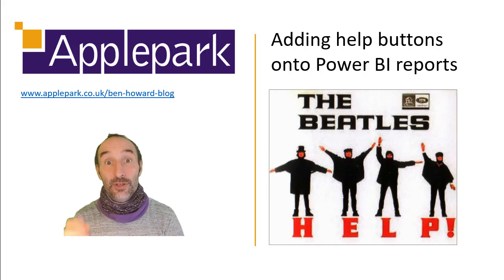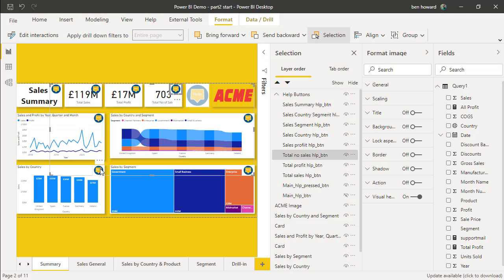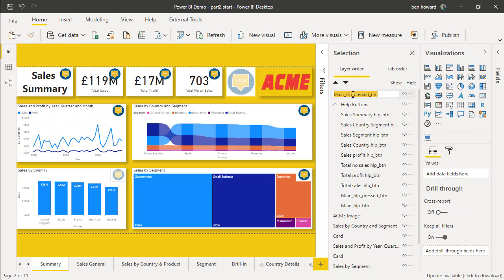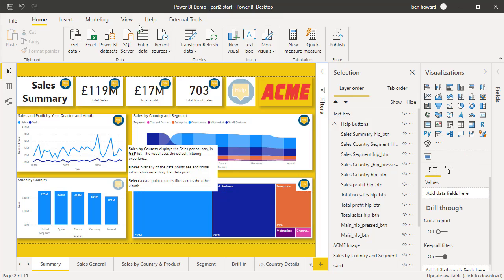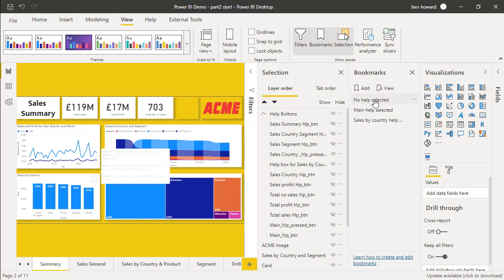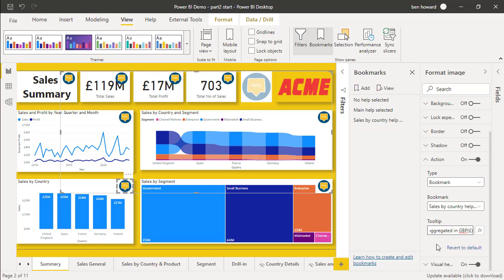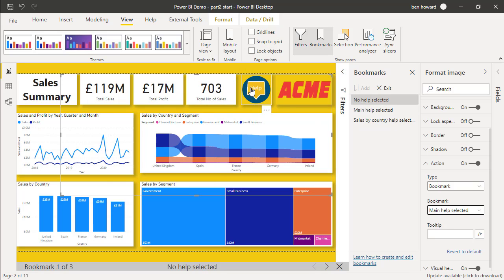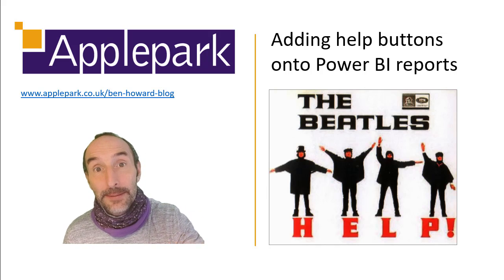Adding Help to Power BI reports using bookmarks - part #2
Part 2 of a 3 part mini-series shows you how to add help buttons onto your Power BI report